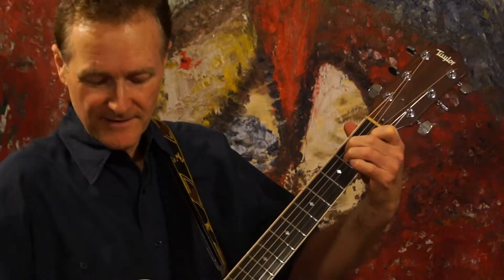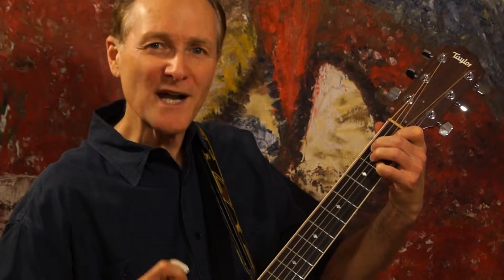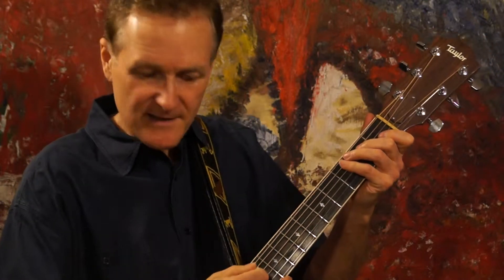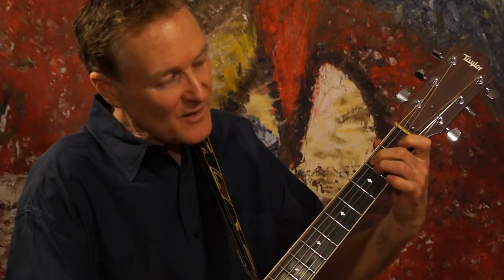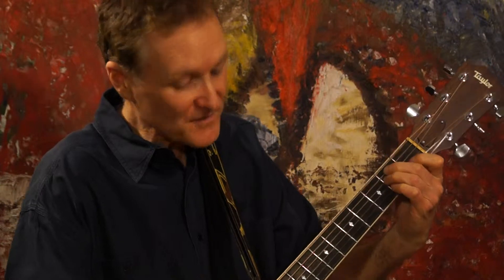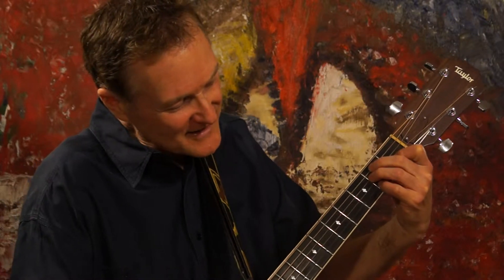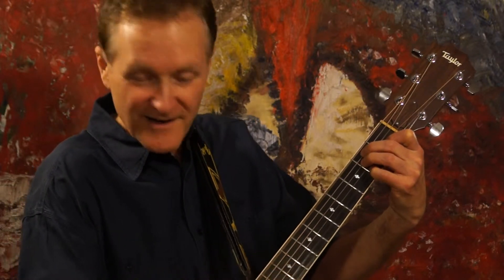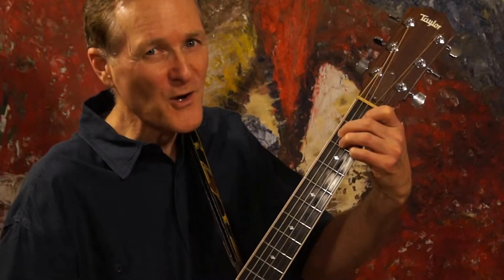E6 chord from Robbie's Chord House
An E6 chord voicing built from Robbie's Chord House.